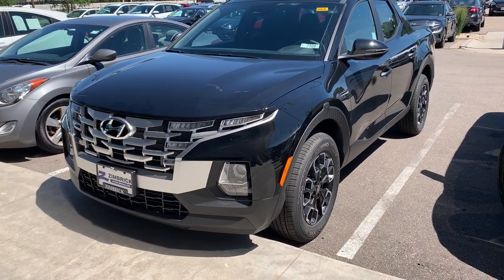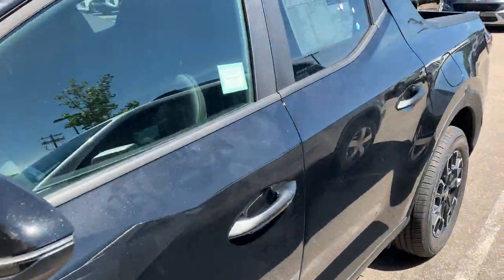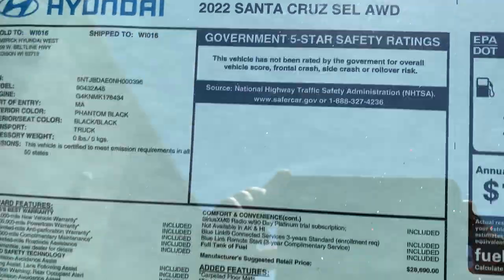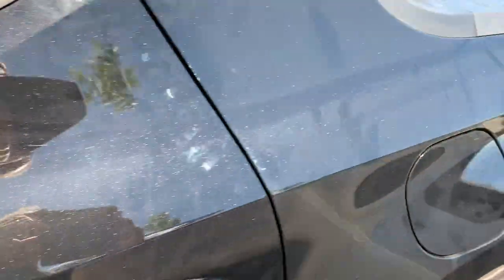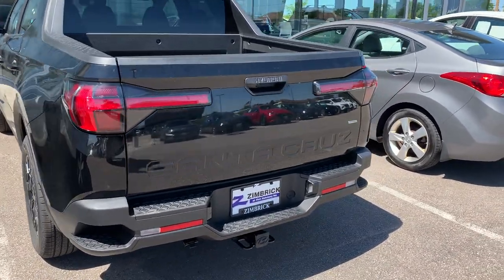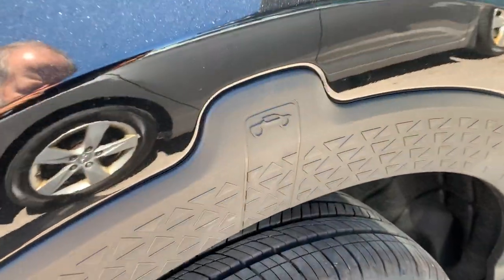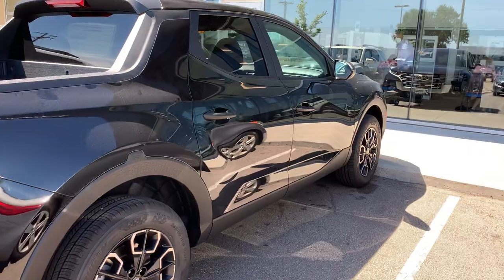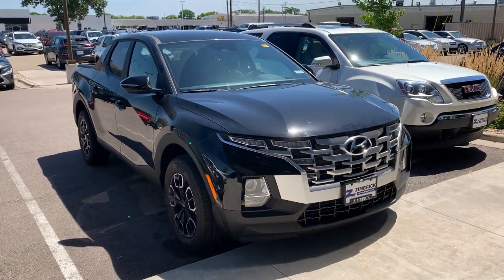2022 Hyundai Santa Cruz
2022 Hyundai Santa cruz